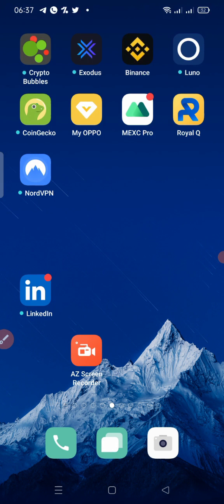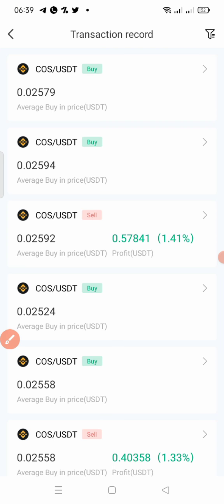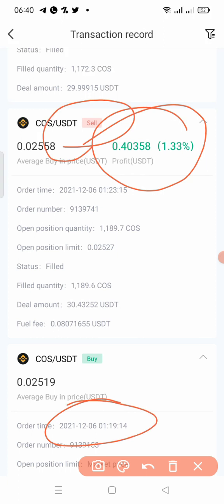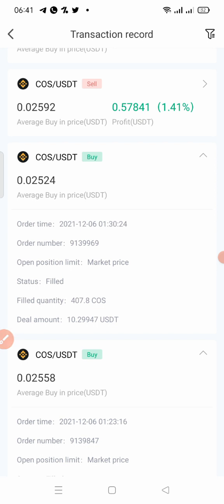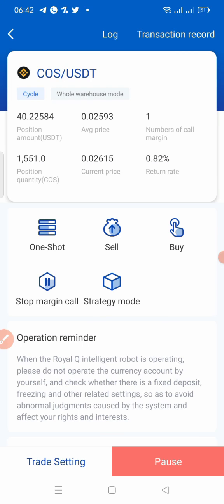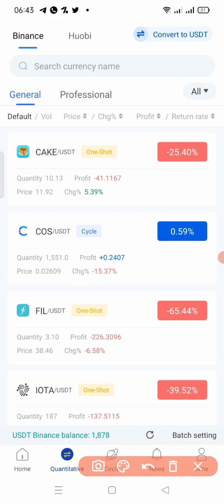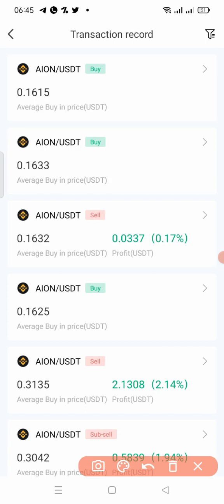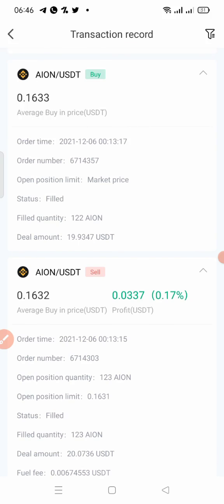MANUAL TRADING STRATEGIES ON ROYAL Q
A comprehensive and detailed video on manual trading strategies to maximize profits

Set up your Binance trading account here -